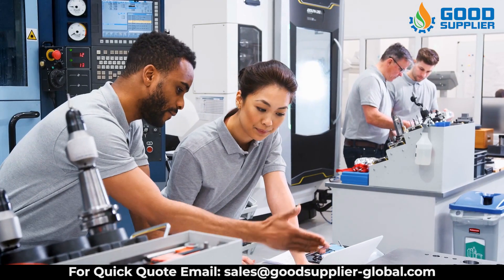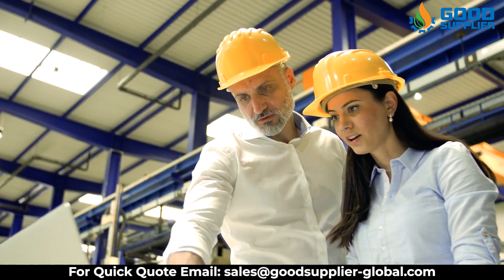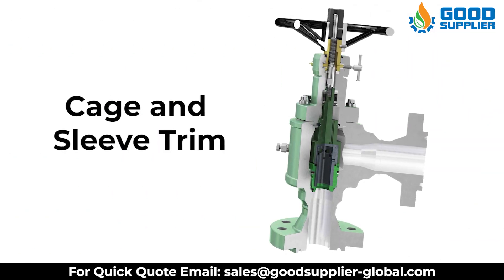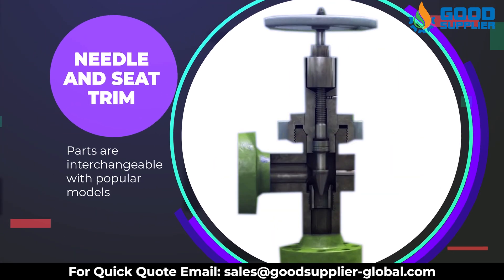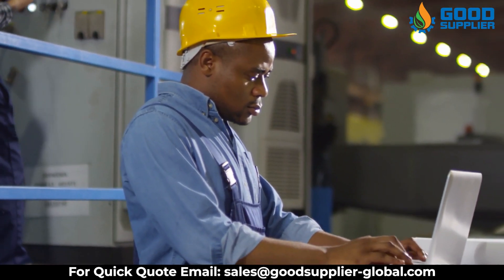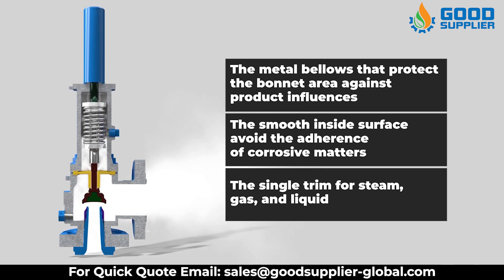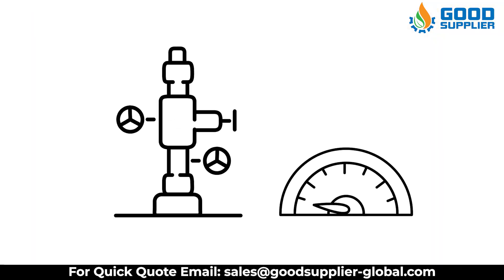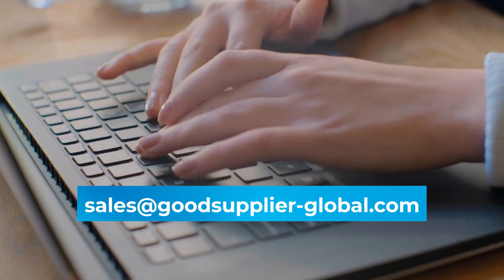Valve models available for gas, steam and vapor| for high-pressure severe service applications.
The benefits are:
• A wide range of materials provides solutions for any application.

• Lightweight construction reduces handling and shipping costs and benefits offshore service.

 • Seat leakage integrity minimizes fugitive emissions.

 • In-situ testing capability reduces maintenance costs.

But why choose Good Supplier? Because we have:
- Award-winning products

- Best in the industry valves or products

- The most advanced technology

- The latest and safest valves

- Leakproof valves

- A design made especially for extreme temperature

- And because our products are durable under severe conditions.

Typical Industry Applications:
• Gas Injection
• Gas Lift
• Pump Discharge
• Overboard Dump Applications
• Chemical Injection
• Fracturing Clean-Up
• Methanol Injection
• Flaring